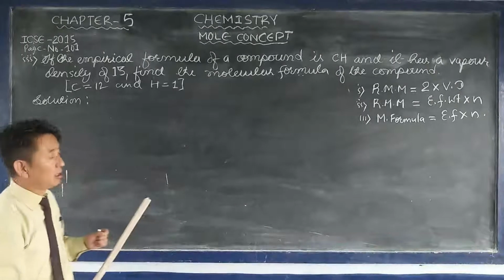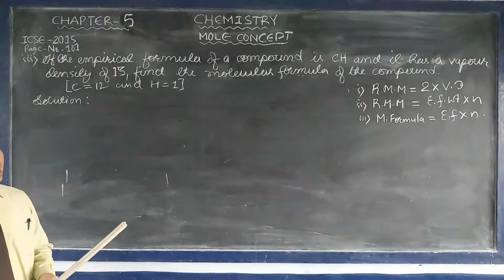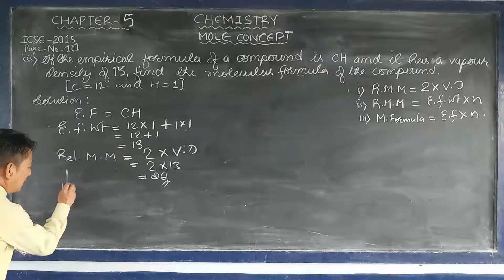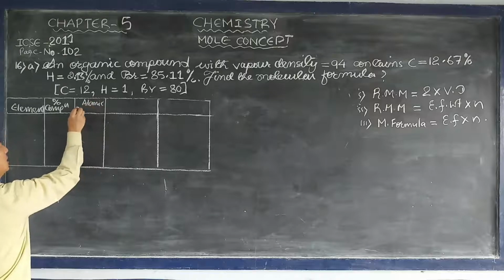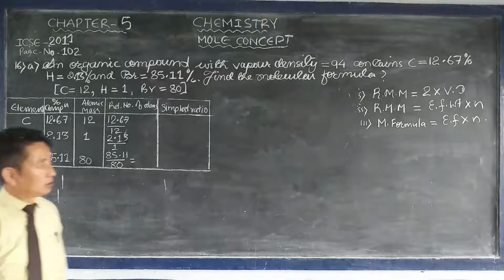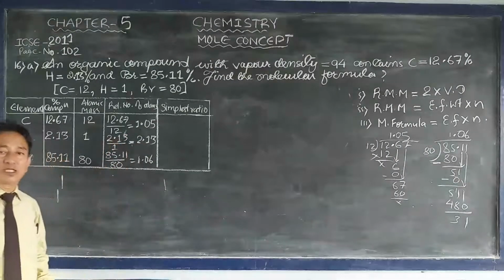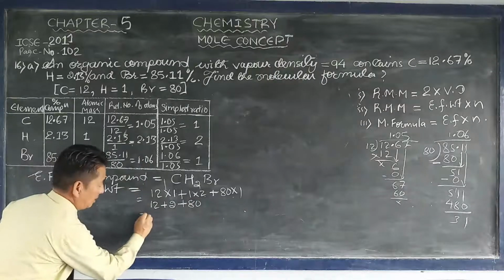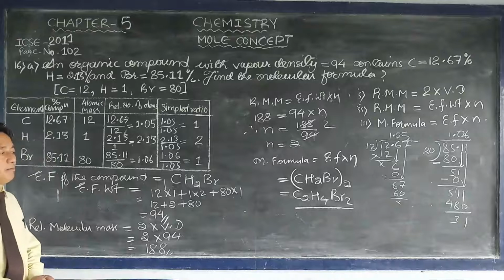Class X Chemistry